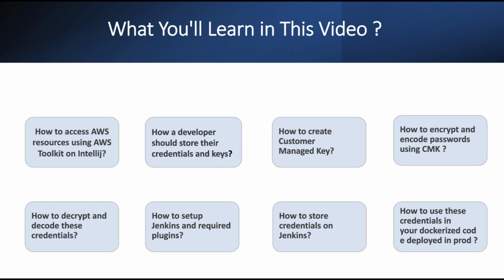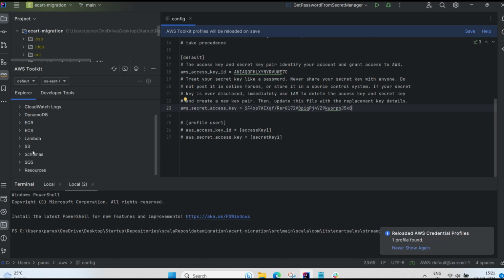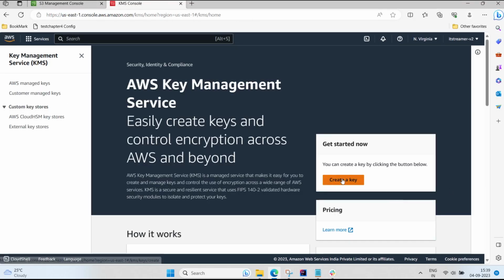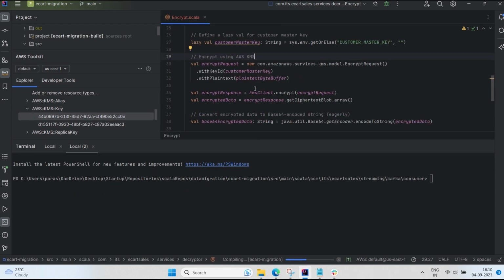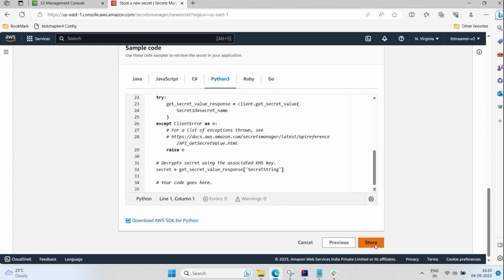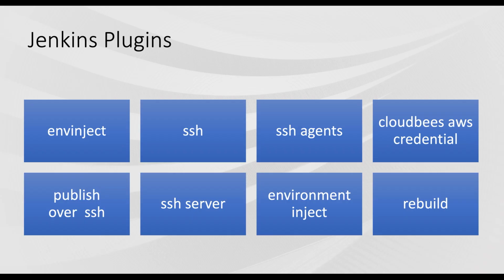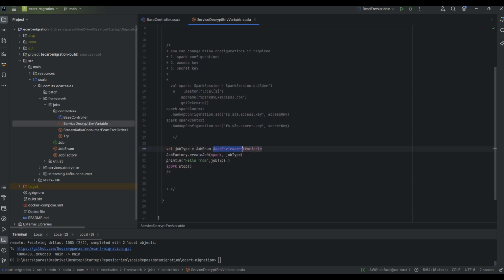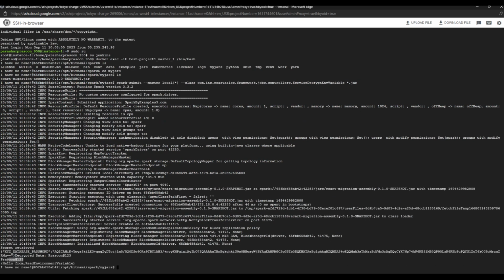Enhancing Password Security: A Guide to AWS CMK, Secret Manager, AWS Toolkit and Jenkins Credentials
Useful Jenkins Plugins: -
envinject
ssh
ssh agents
cloudbees aws credential
publish over ssh
ssh server
environmnent inject
rebuild

ListResources Policy:
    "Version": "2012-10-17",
    "Statement": [
            "Sid": "Statement1",
            "Effect": "Allow",
            "Action": [
                "cloudformation:ListTypes",
                "cloudformation:ListResources"
            "Resource": "*"
List Keys Policy:
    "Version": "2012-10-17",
    "Statement": [
            "Sid": "Statement1",
            "Effect": "Allow",
            "Action": [
                "kms:ListAliases",
                "kms:ListKeys",
                "kms:DescribeKey"

Get Secret Policy:
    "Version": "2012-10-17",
    "Statement": [
            "Sid": "Statement1",
            "Effect": "Allow",
            "Action": [
                "secretsmanager:GetSecretValue"

Jenkins Execute Shell :-
docker-compose down
docker-compose up -d
mkdir -p /its/$BRANCH/ecart-migration
sudo cp -R . /its/$BRANCH/ecart-migration
cd /its/main/ecart-migration
sudo sbt assembly
docker exec test-project1_master_1 mkdir -p /opt/bitnami/spark/myjars
docker cp ./target/scala*/*.jar test-project1_master_1:/opt/bitnami/spark/myjars

spark-submit command:-
spark-submit --master local[*] --class com.its.ecartsales.framework.jobs.controllers.ServiceDecryptEnvVariable *.jar

Content Summary:-

What you will learn(00:00-01:11)
Create IAM User (01:13-02:04)
AWS Toolkit (02:06-05:30)
Craete Customer Managed Keys  (05:35-07:01)
Encrypt using CMK  (07:04-08:36)
Decrypt using CMK  (08:41-09:57)
AWS Secret Manager (09:59-13:07)
Setup Jenkins and Plugins (13:15-15:30)
Code workflow  (15:35-16:43)
Docker Compose (16:45-16:56)
Configure and Run Jenkins  (16:58-18:08)
Run spark-submit (18:10-18:42)
Thank You  (18:44-18:50)